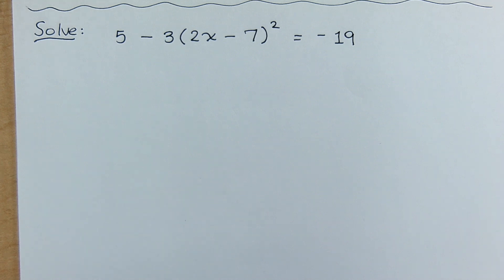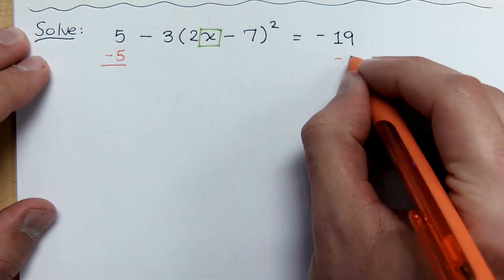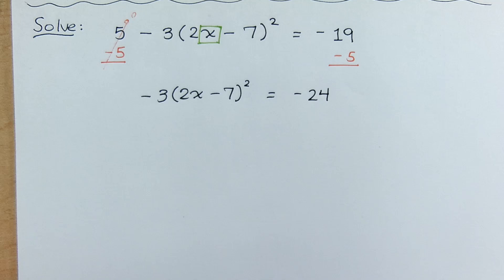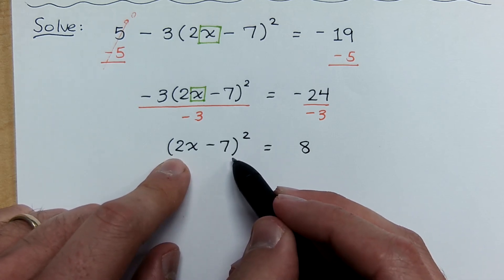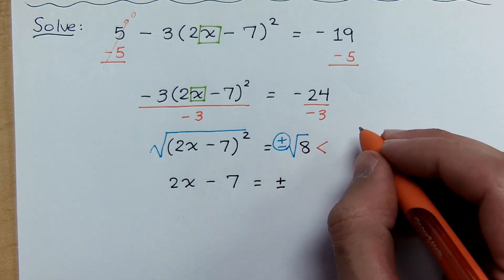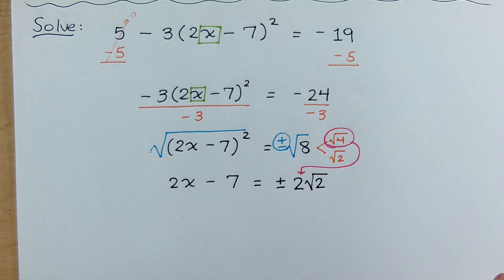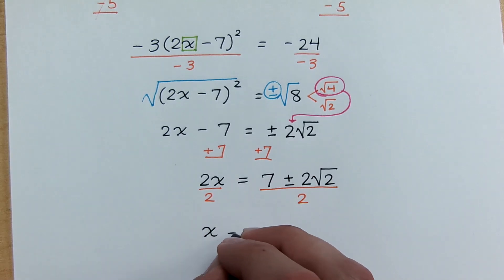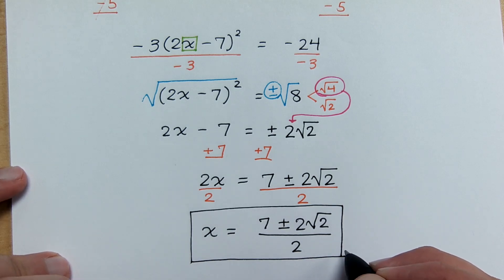Using the Square Root Property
This equation contains only one instance of the variable, x.  Our job is to "peel away the layers" until only the variable remains.  Part of the process includes using the Square Root Property.